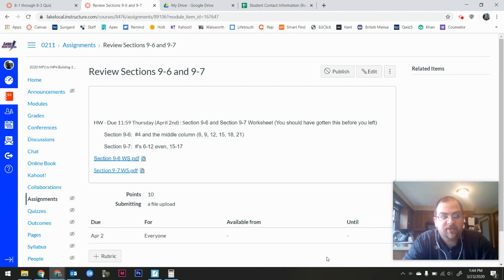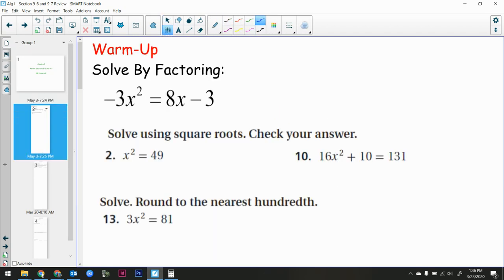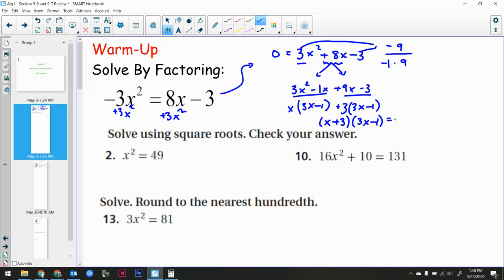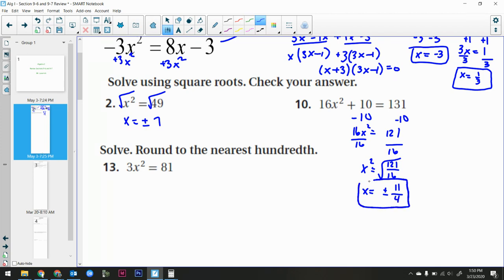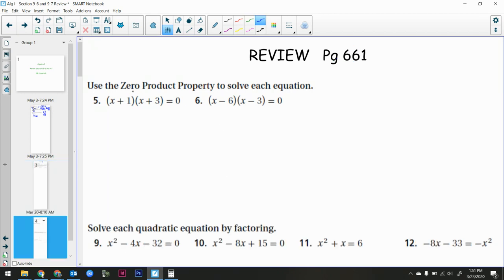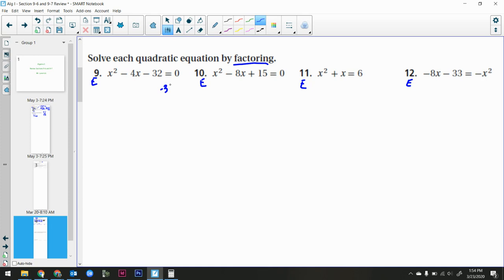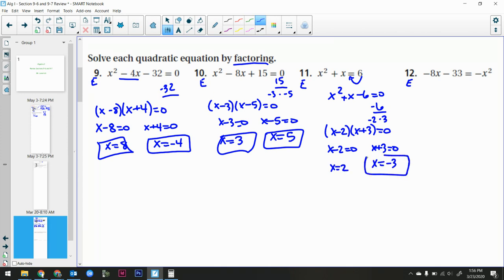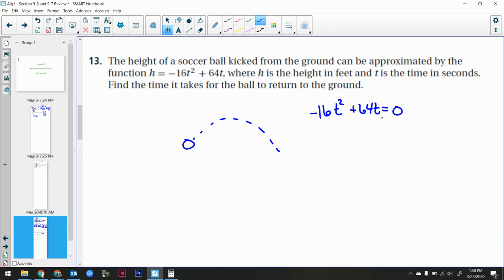Algebra 1 - Section 9-7